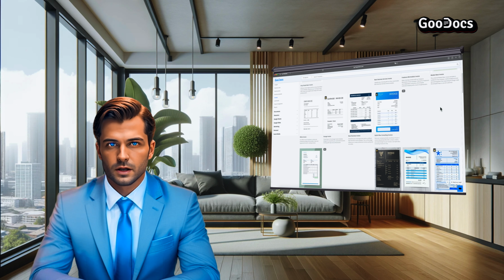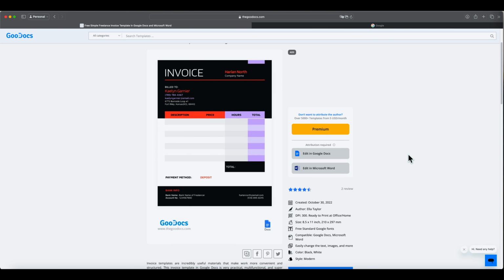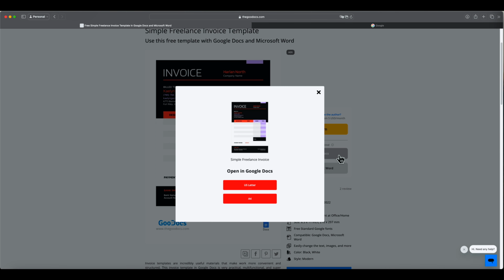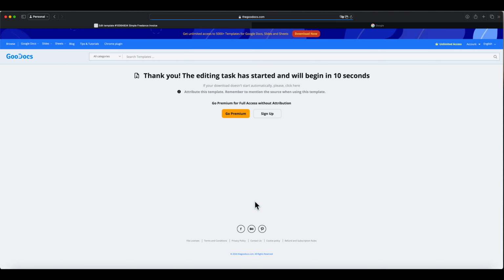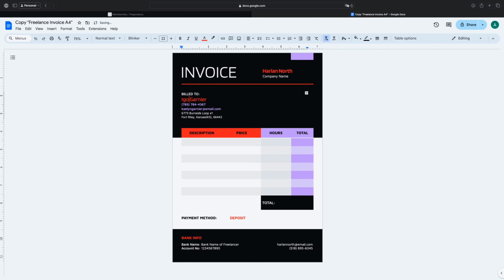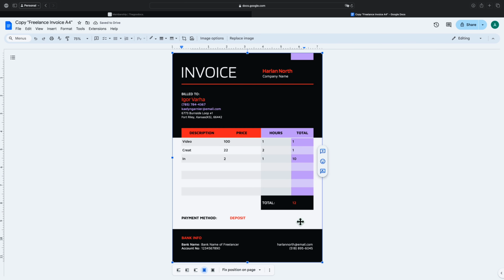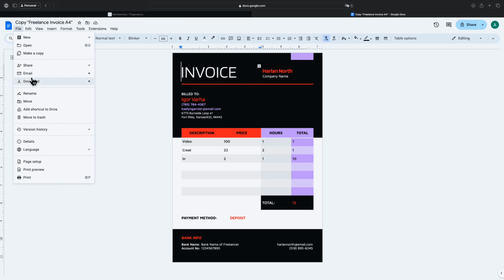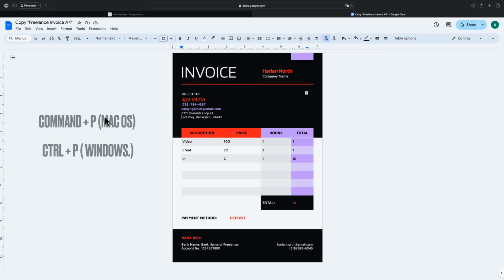How to Create a Professional Invoice in 5 Minutes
Looking for professional invoice templates?

Goodocs.com has you covered!

Free templates:

Light and pleasant looking template
Modest but informative template for freelancers
Professional blue template for medical services
Elegant template for consulting
Minimalist templates
...and much more!
Benefits:

Saves time
Strengthens your reputation
Easily customizable
Available in Google Docs format

Choose the right template for you
Start invoicing with a new level of professionalism!

More helpful tips and advice for your business and work.